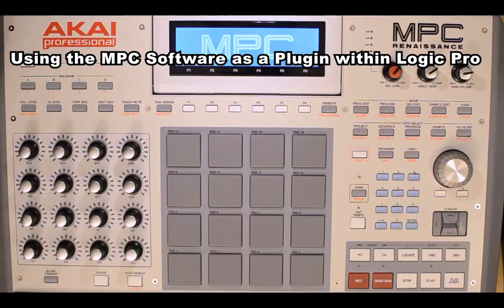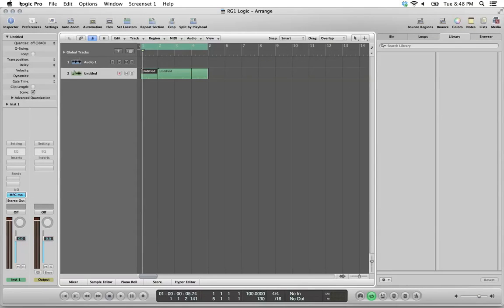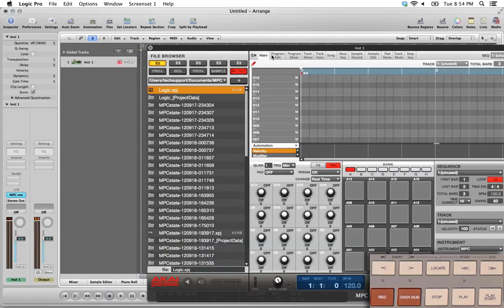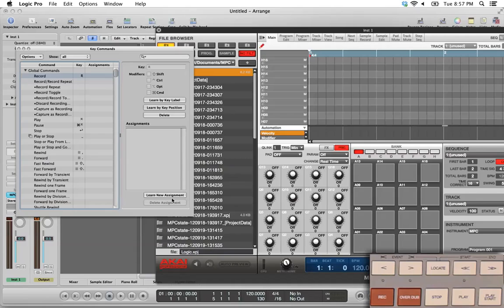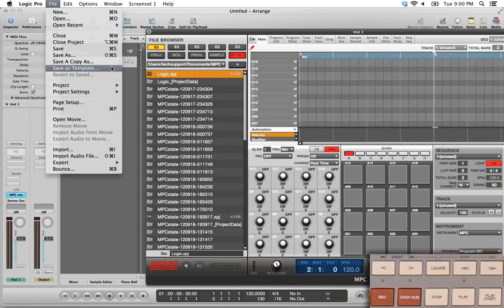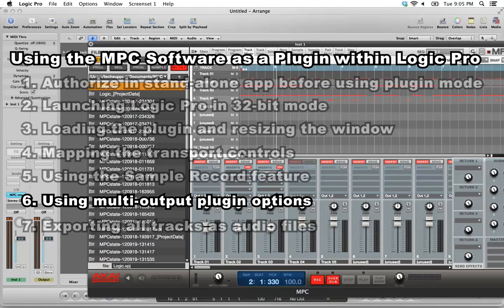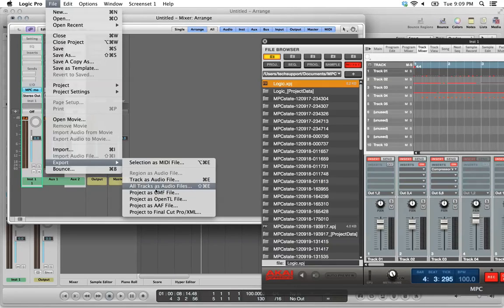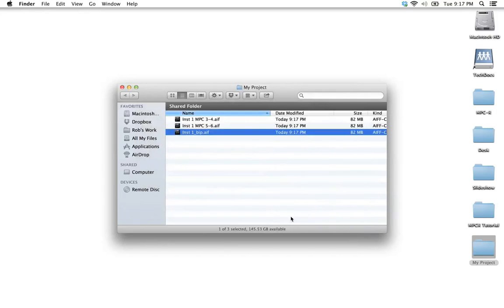Akai MPC Renaissance - Using as a plugin in Logic Pro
This video guide walks you through everything you need to know about using the MPC plugin inside Logic Pro.

1. Authorize in stand-alone app before using plugin mode - 0:05
2. Launching Logic Pro in 32-bit mode - 0:34
3. Loading the plugin and resizing the window - 2:39
4. Mapping the transport controls - 4:34
5. Using the Sample Record feature - 11:23
6. Using multi-output plugin options - 12:32
7. Exporting all tracks as audio files - 14:47

Also see the full accompanying article for this guide at noterepeat.com

Annotations may be added to this video that won't be visible on mobile devices.  However, any notes or additions will also be added to the noterepeat.com article as well.  To access the most up-to-date instructions on your phone/iPad, checking out the article linked above.